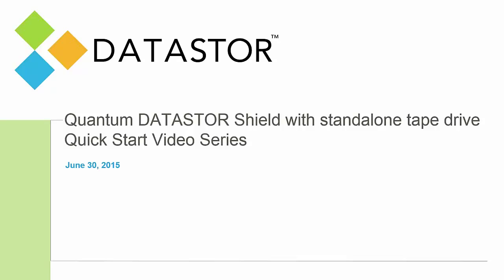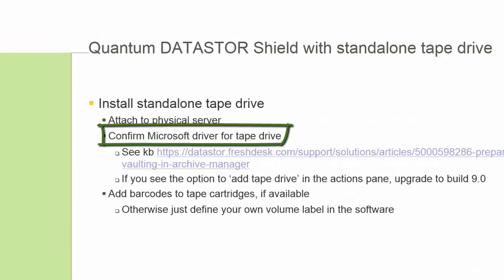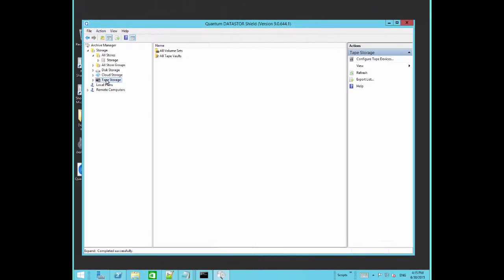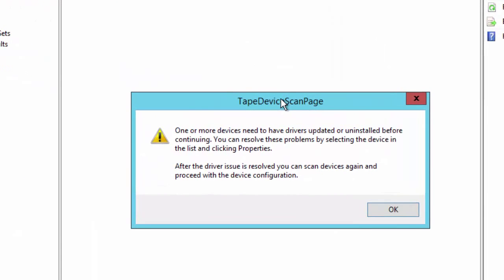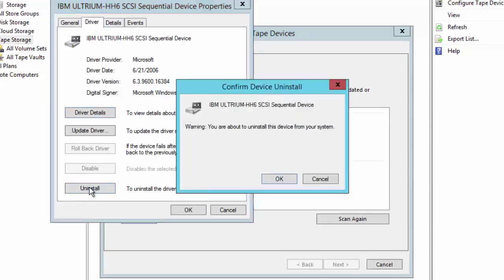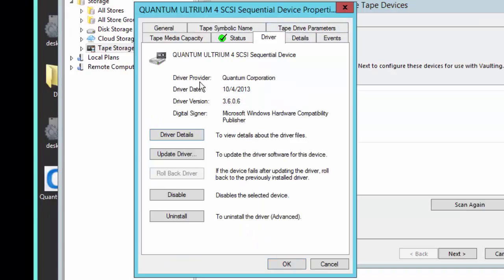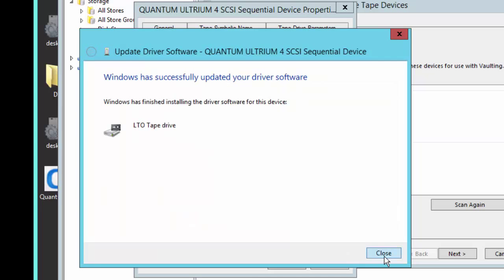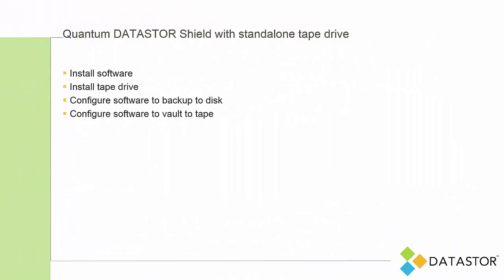Quick Start Tutorial 2 of 4: Quantum DATASTOR Shield for standalone tape drives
Quantum DATASTOR Shield for standalone tape drives: Quick Start Tutorial 2 of 4

In this video you will add drivers for the Quantum standalone tape drive, configure the software to use the tape drive, and get tape cartridges in order.